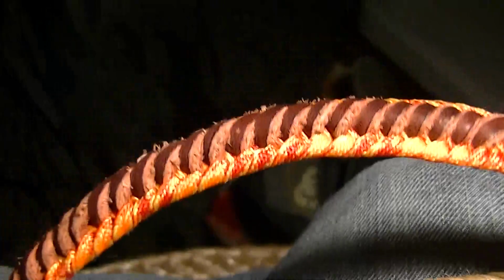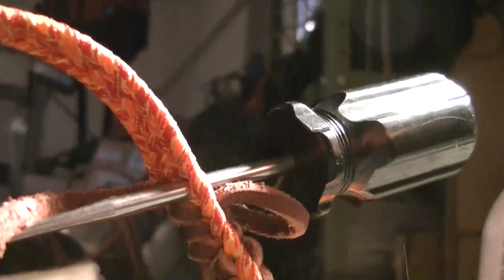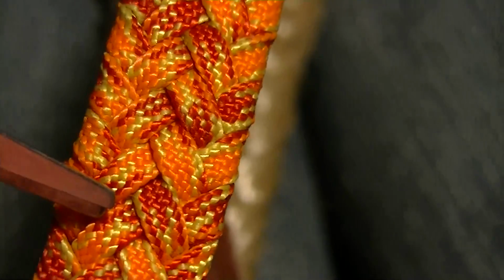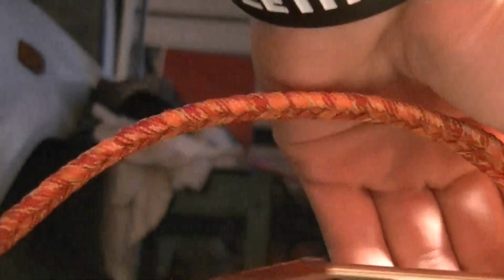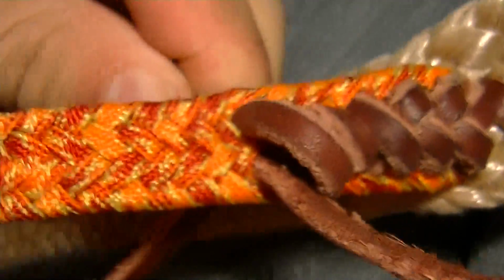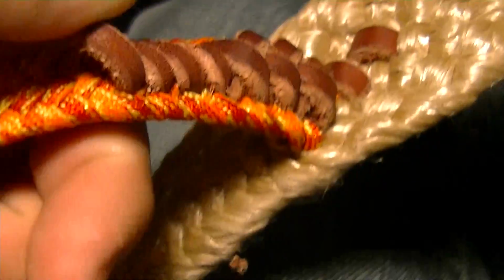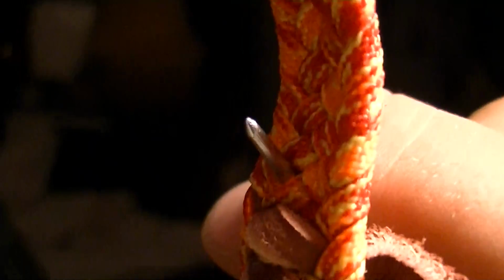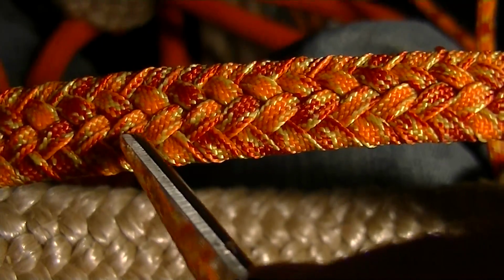bull rope handle lacing instructions.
how to lace a 7 plait bull rope handle.